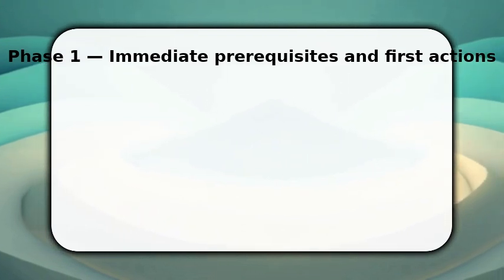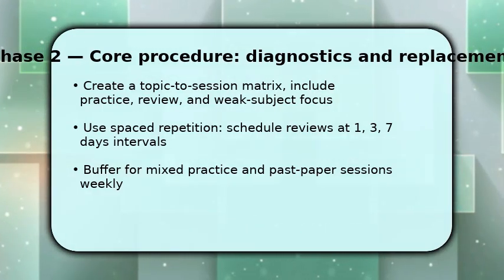How to Make Study Schedule for Exams (updated)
How to Make Study Schedule for Exams (updated) | 🔒 Surfshark VPN Deal — Stay private and secure. $1.99/mo + 3 Months Free ▸

Discover effective strategies for creating a personalized study schedule tailored to your upcoming exams. This updated guide will walk you through organizing topics, allocating time efficiently, and managing stress during exam preparation.